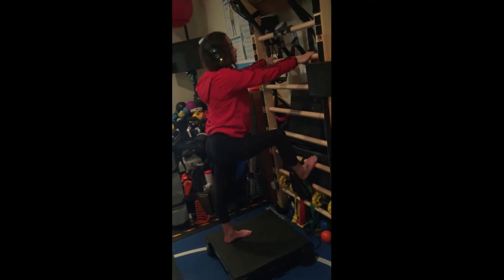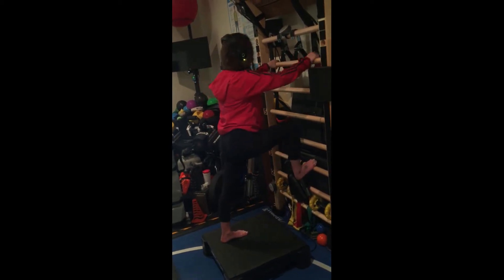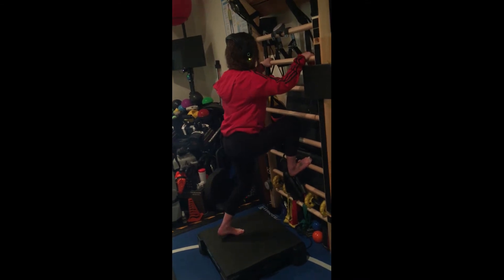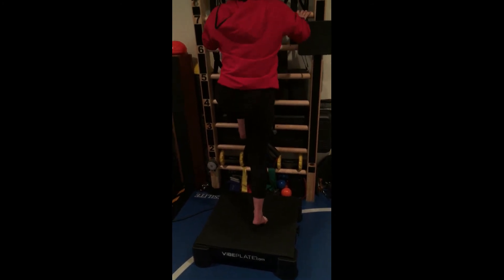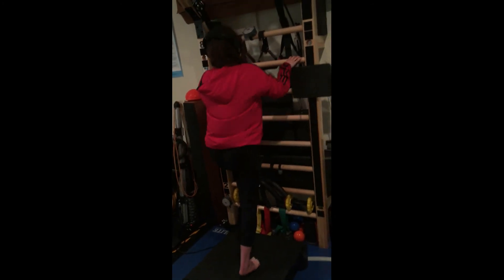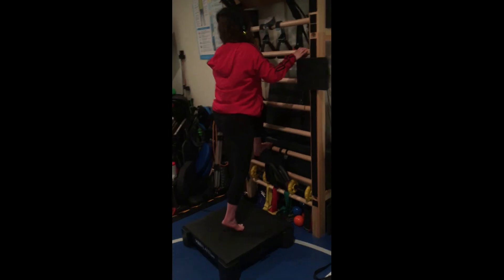Return From Injury: Christy Marks, T12 - L1 Incomplete Spinal Cord Injury Recovery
Forefoot In Place Assisted One Legged Pogos 02192020